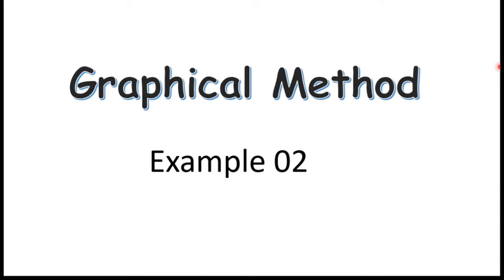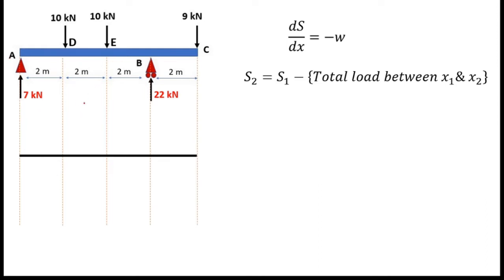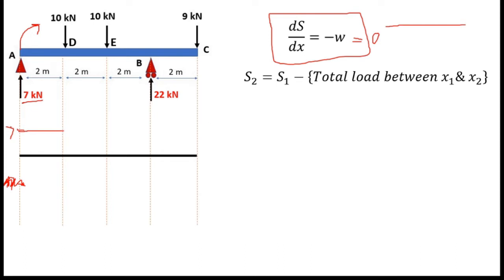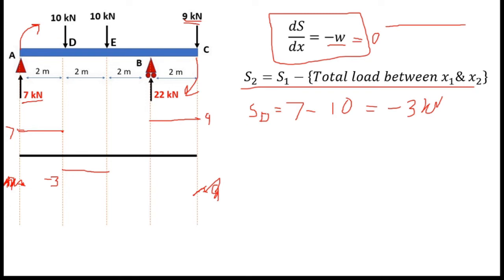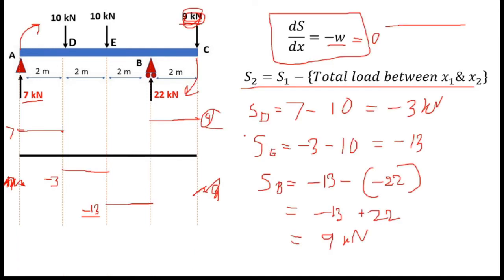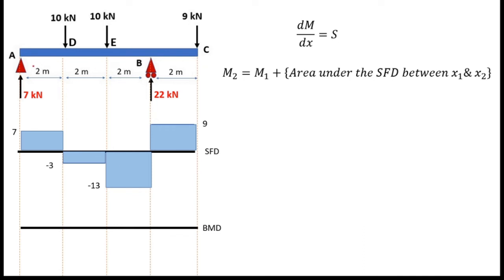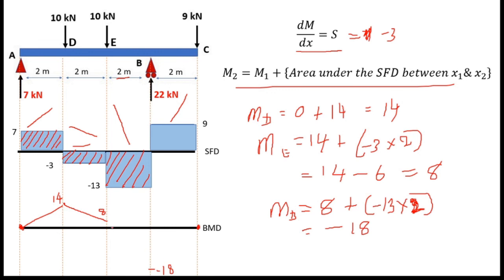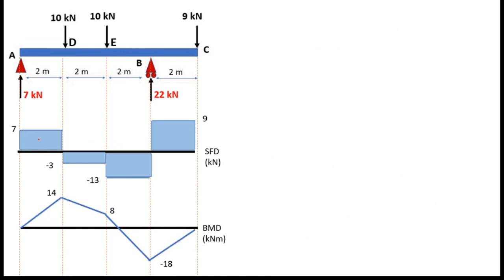Graphical Method for Shear force & Bending moment diagrams | EX 2 | for beginners | Easy way | 2022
This video explains how to draw shear force diagram and bending moment diagram without writing equations. This is Example 2 tutorial.